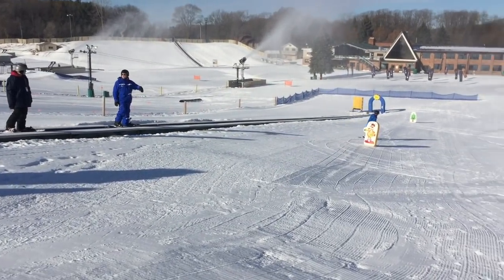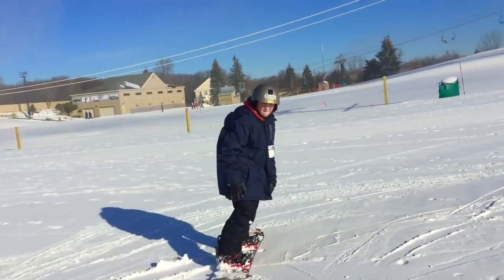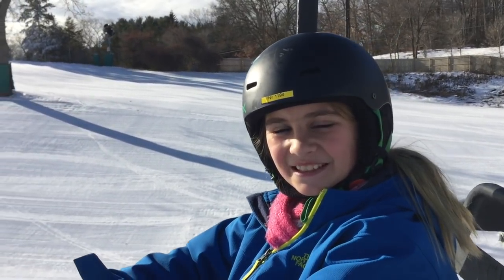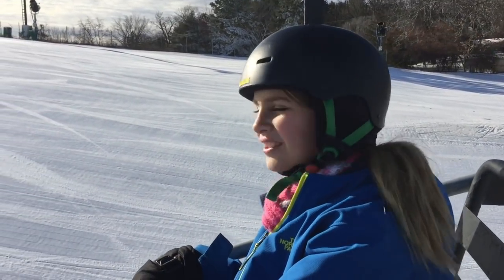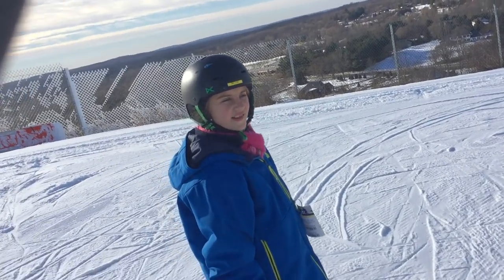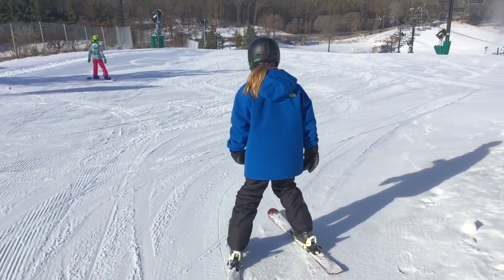First Time Snowboarding and Skiing | Theekholms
First time snowboarding and skiing. The people and facilities at Mt. Brighton were the best! Snowboarding and skiing at Mt. Brighton - "Where epic begins." The food was really good too!!

Tell us where was the first time you ever went snowboarding or skiing.

Mt. Brighton where epic begins

Tell us what your mermaid name and tail color is🧜‍♀️ Even if you don't have a mermaid tail what color would you like it to be?

Please let us know if you saw this on Youtube Kids. Thank you for your time.

"And remember, mermaids are amazing and so are you!"

About Theekholms:
Theekholms channel is hosted by a mermaid, animal, adventure, storytelling creating family. Together they share the many wonders of nature, creativity and having fun. Join us in our adventures and other things we stumble into!!